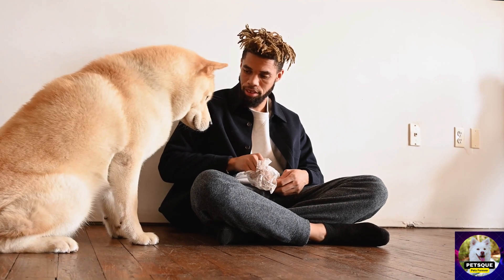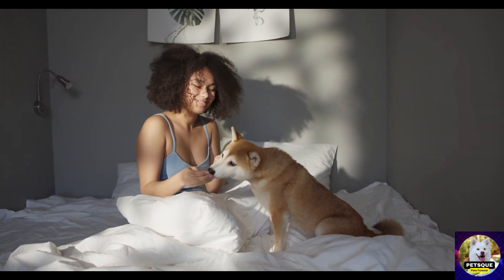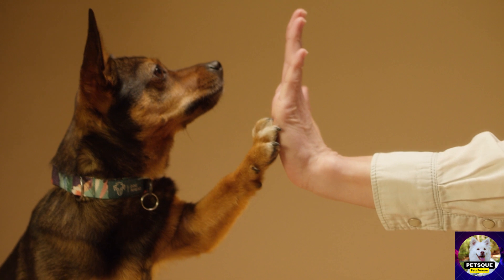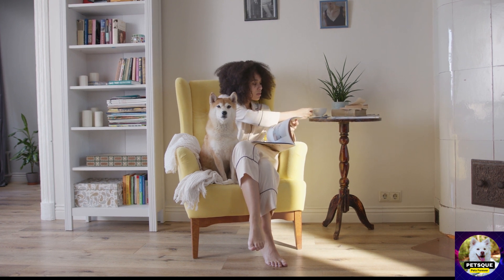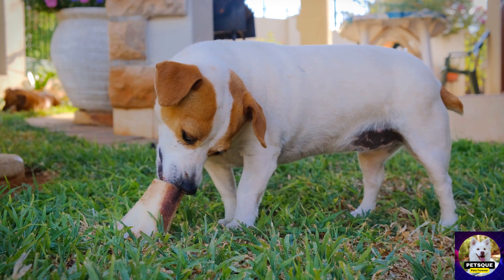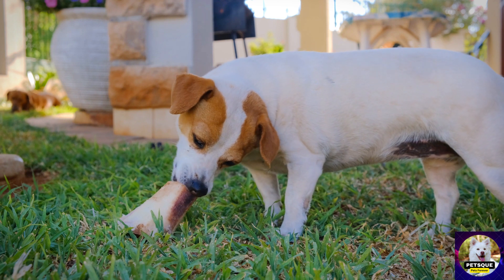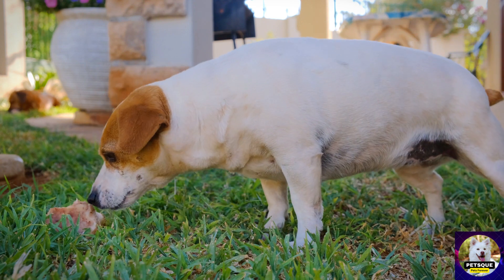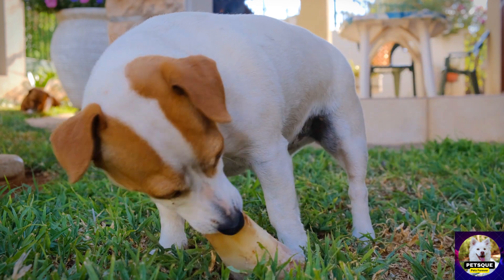Best Dog Command Buttons to Make Your Life Easier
Training your furry friend may seem like a daunting task, but not anymore. In this video, we'll introduce you to some of the best dog command buttons in the market that make training a breeze. We'll talk about wired and wireless options and the benefits of each. We'll also mention some of the top brands in the market and what makes them stand out. Whether you're a seasoned pet owner or a first-timer, you're sure to find helpful tips in this video. dogtraining dogcommandbuttons furryfriends pettraining puppytraining]